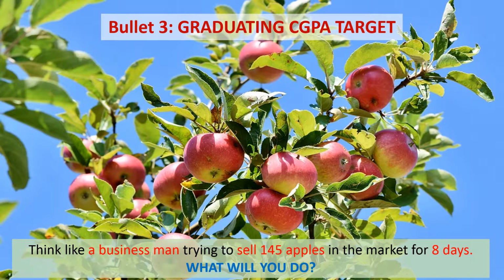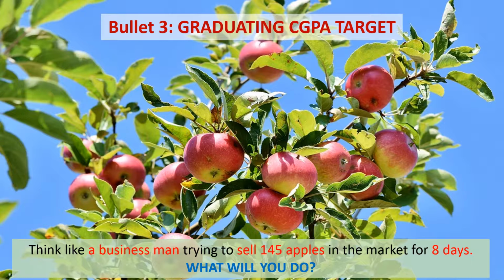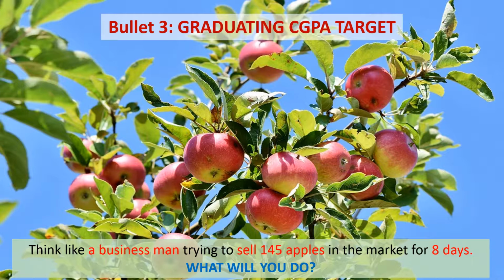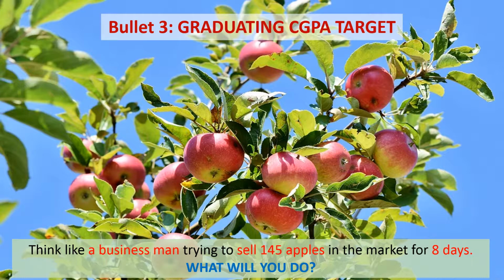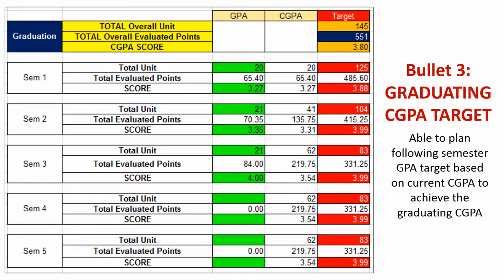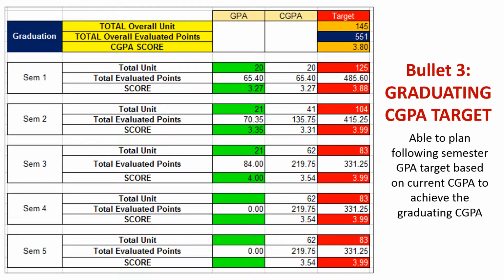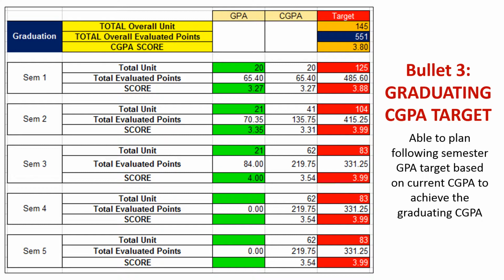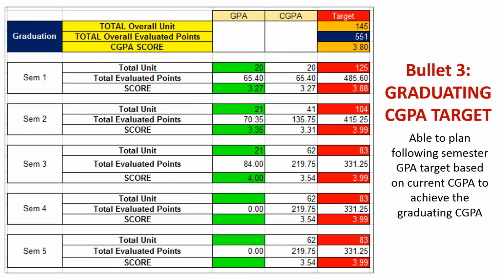Academic Advisory: 3 Bullets Strategies_Bullet 3: Graduating CGPA Target